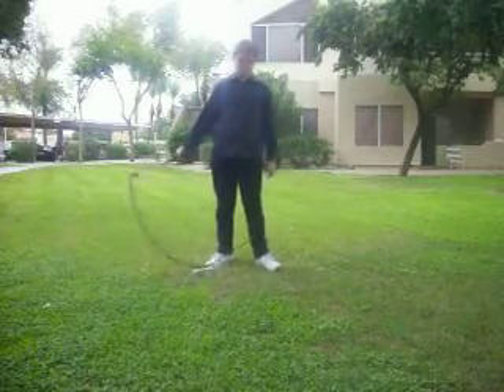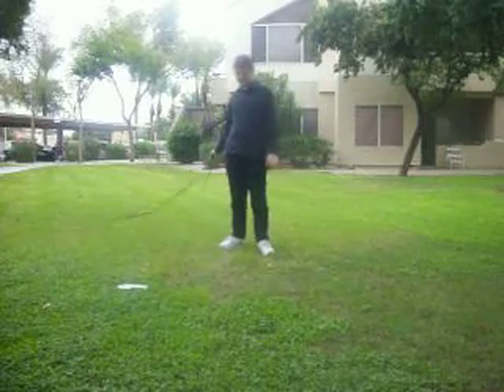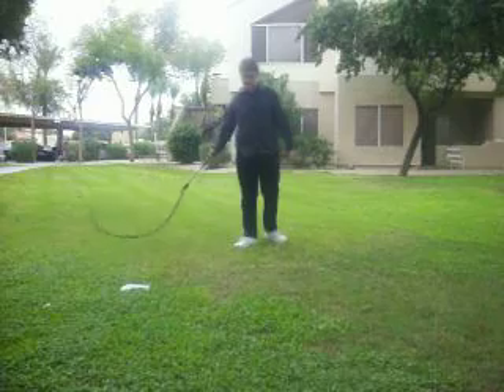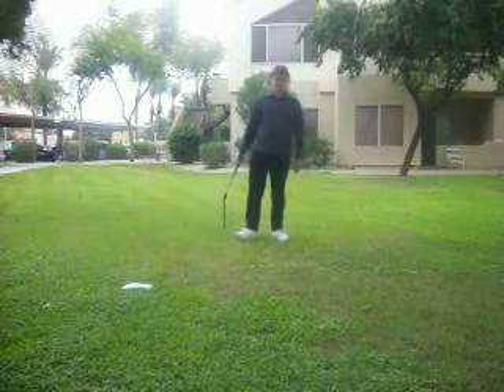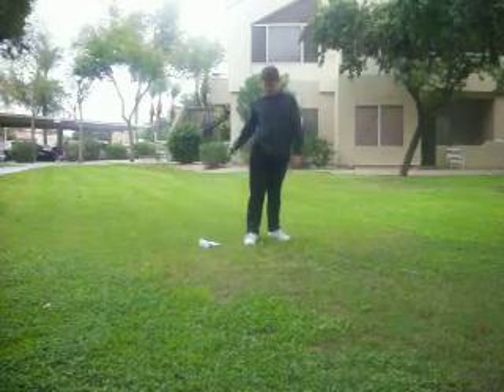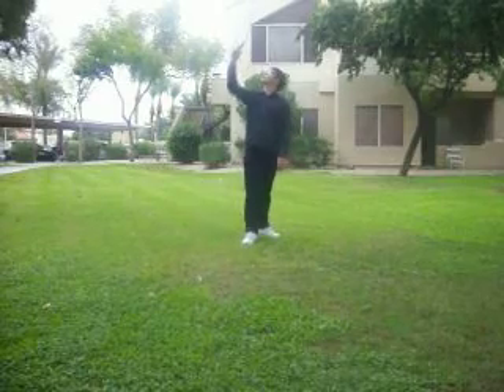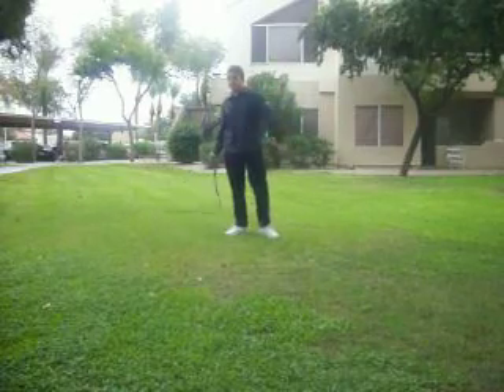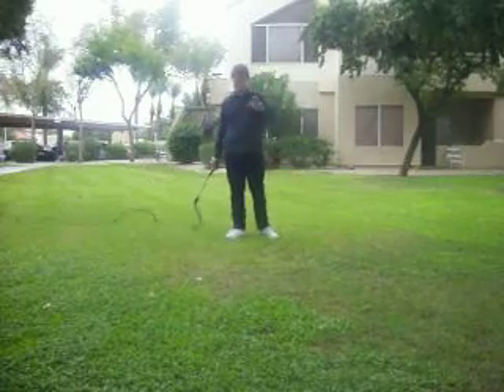How to do the snake killer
a close freind to the cattelmans crack know as the snake killer